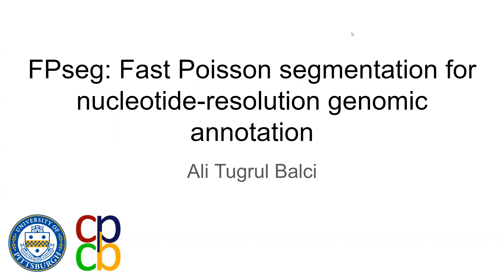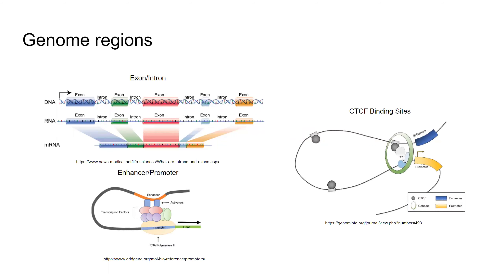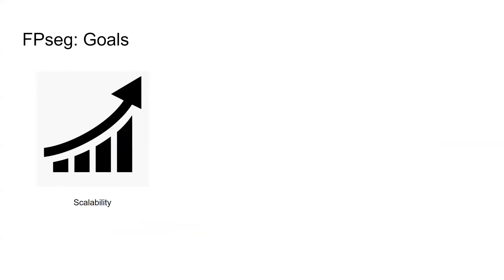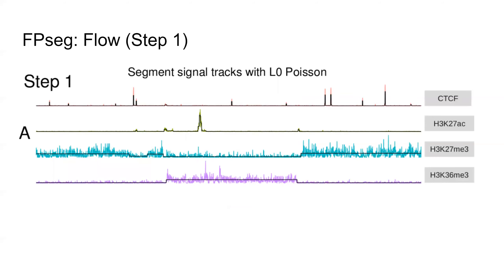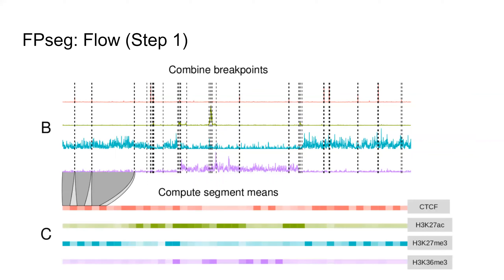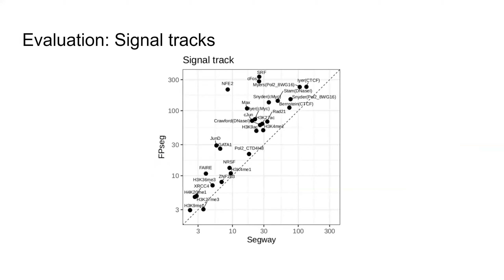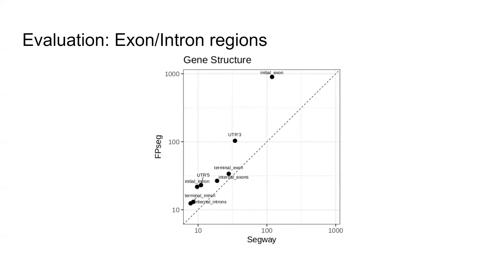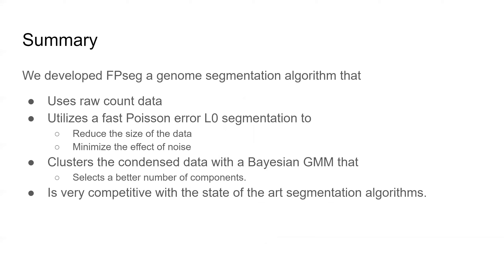FPseg: Fast Poisson segmentation for... - Ali Tugrul Balci - RegSys - Poster - ISMB/ECCB 2021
FPseg: Fast Poisson segmentation for nucleotide-resolution genomic annotation - Ali Tugrul Balci - RegSys - Poster - ISMB/ECCB 2021